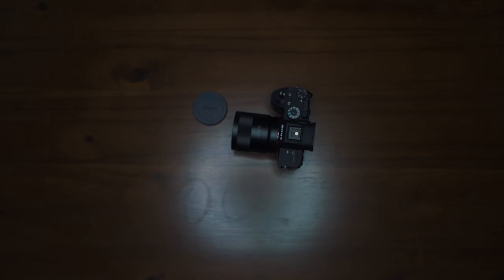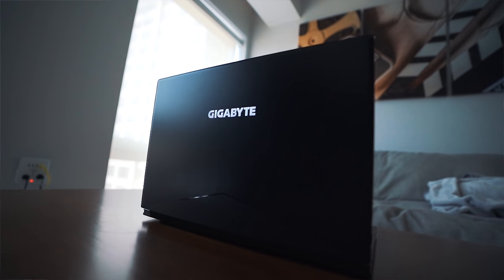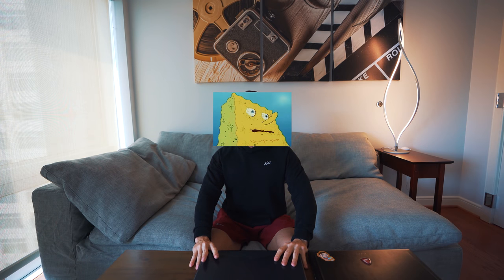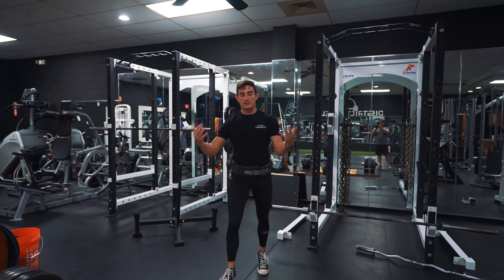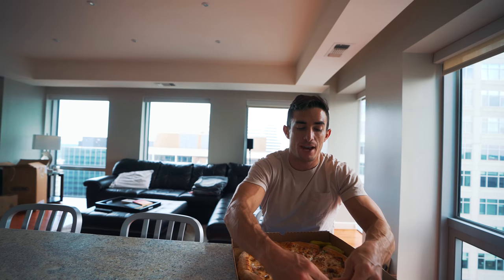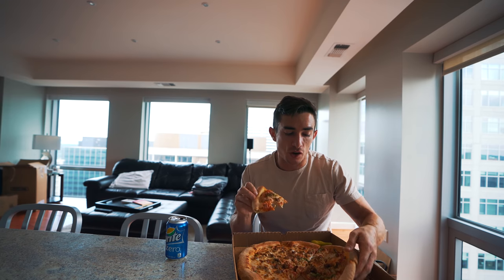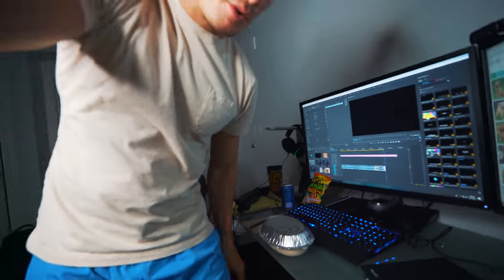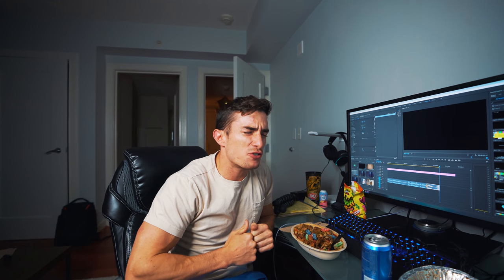MY NEW $2,500 TOY!!!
STUFF I OWN
Living Room/Kitchen/Entry

Night Stands/Bed - Ikea
Night Stand Lights - Target